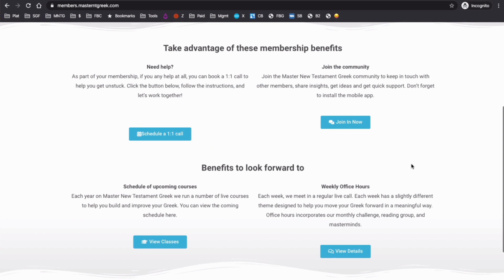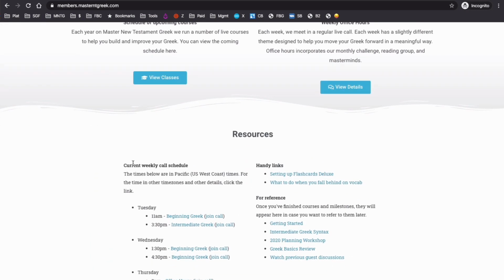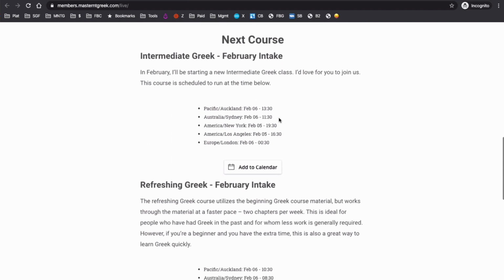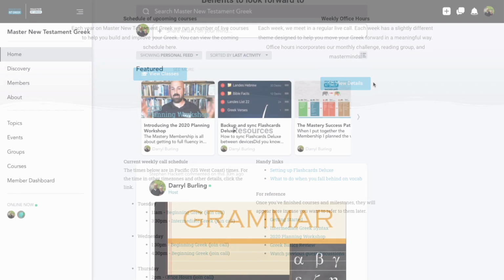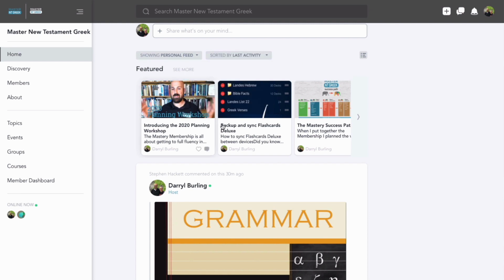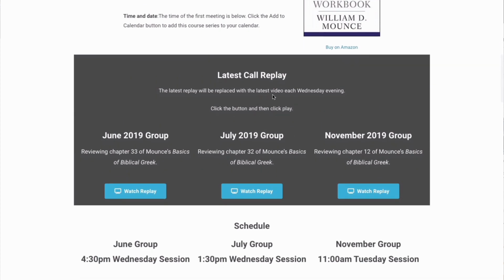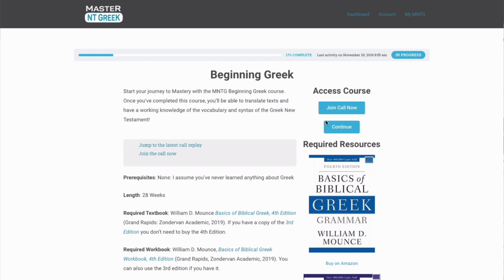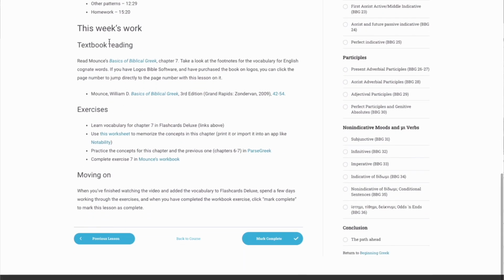Biblical Greek: This system helps people read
Want to learn Biblical Greek, but can't go to college or seminary? Perhaps you already went to seminary and want to refresh and maintain your biblical Greek? Wherever you're starting from, my heart is to help you learn to read the New Testament in the language that the Lord inspired it in. In this video, I share with you how I help people not only learn biblical Greek, but master the New Testament in Greek.

Make sure you download your free roadmap to mastery to get on my mailing list and find out when the membership opens up.